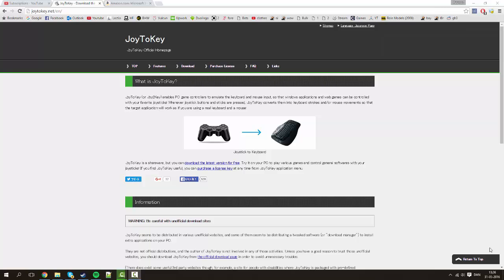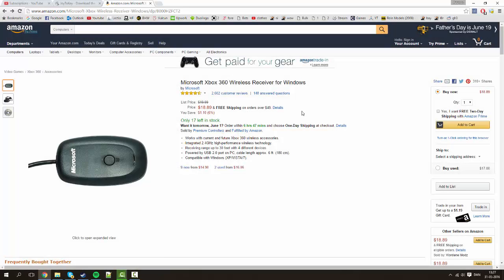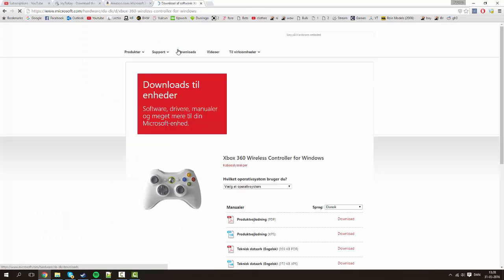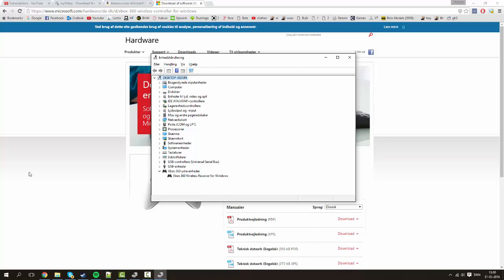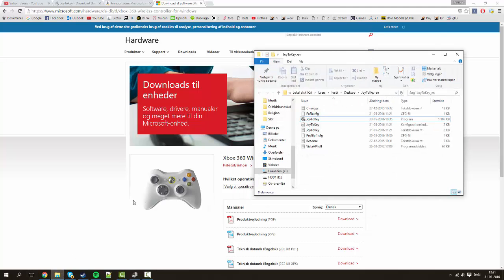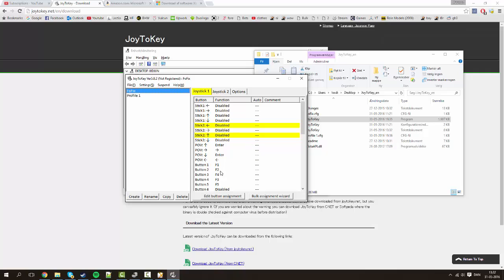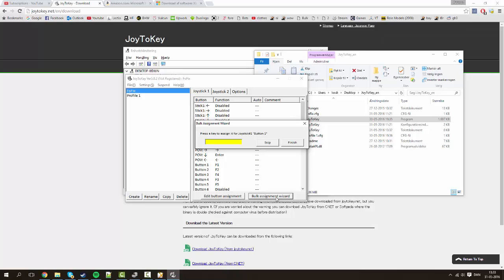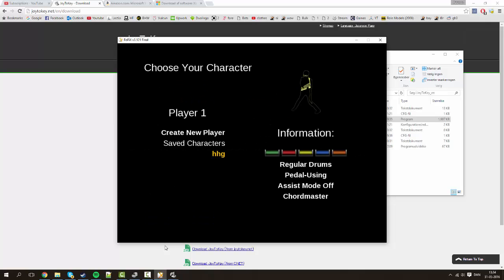How to Connect Xbox 360 Guitar Hero to PC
Today I show you how to connect a wireless Xbox 360 Guitar for Guitar Hero to your PC using an Xbox 360 Dongle/Wireless Controller Receiver and some tips on how to get it working on Windows 8 and Windows 10. I also give a brief description of how to set it up using JoyToKey to play with Frets on Fire.